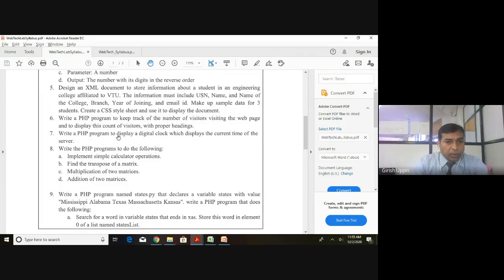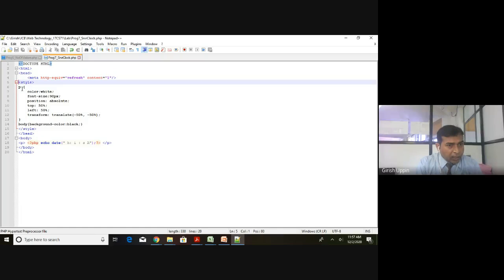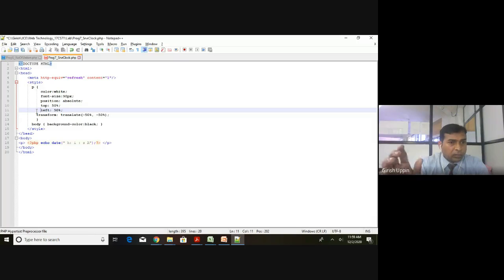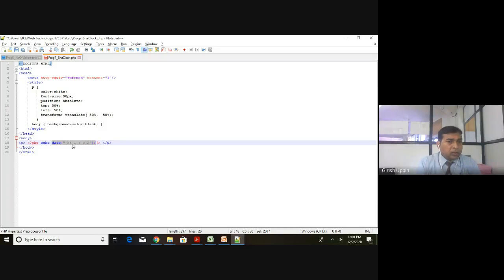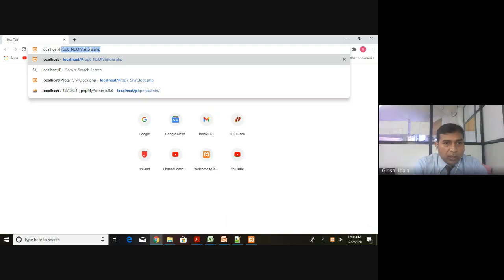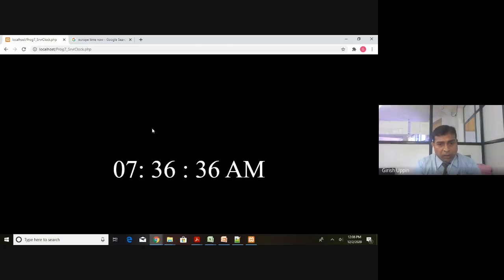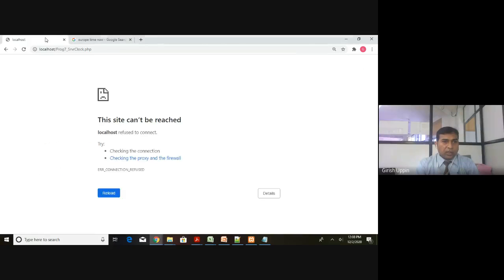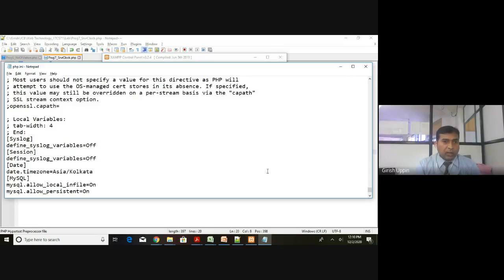JCE CSE Web Technology Lab - 17CSL77 Lab Program 7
Write a PHP program to display a digital clock which displays the current time of the server.